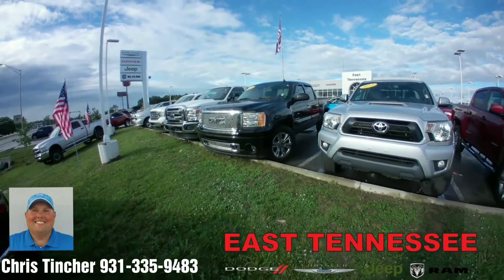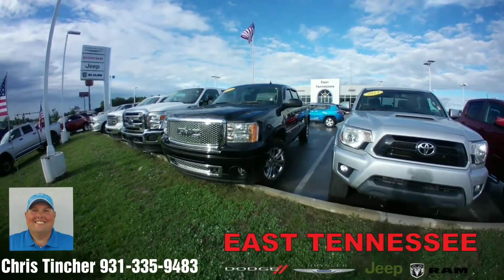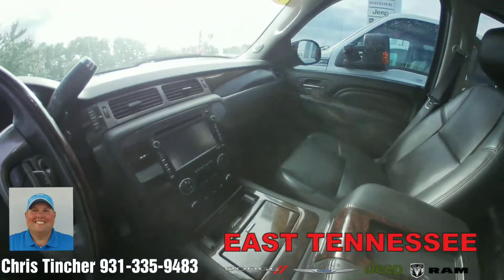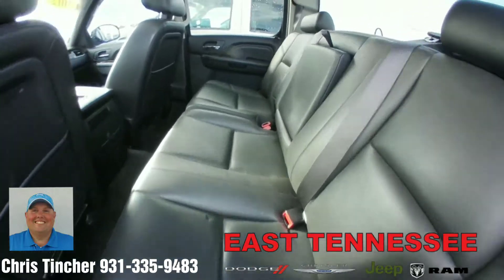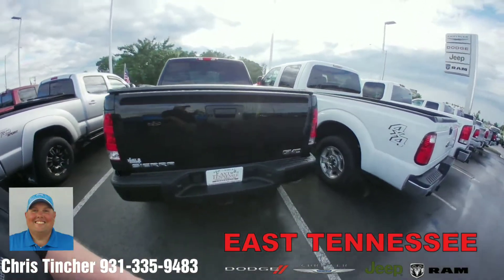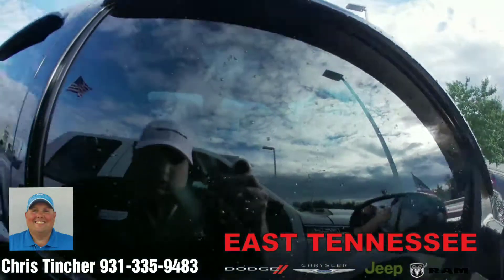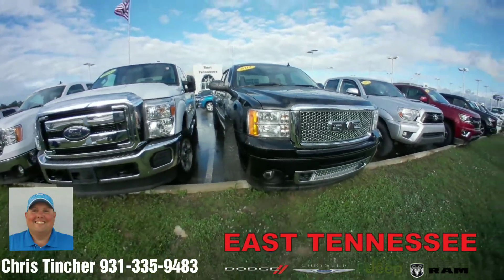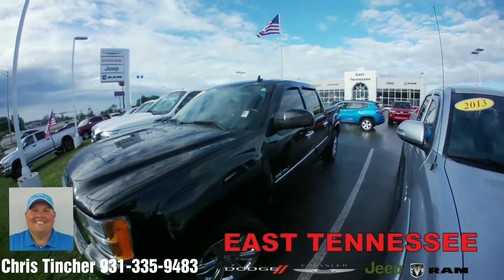2012 GMC Denali 1500 in Crossville TN Stock # 3T05519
Hello, It's Chris Tincher at East TN Dodge. Simply click on the link below to view my Digital Business Card!